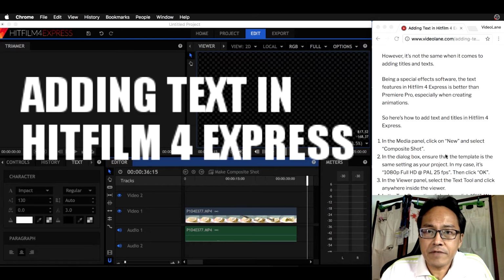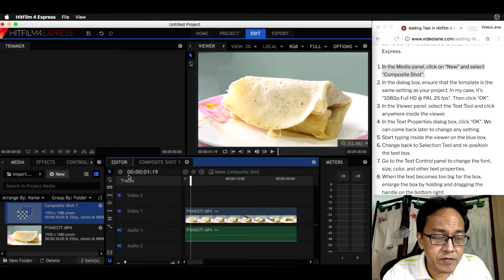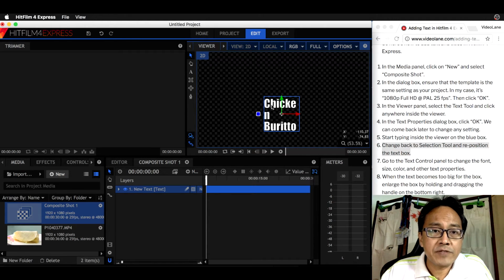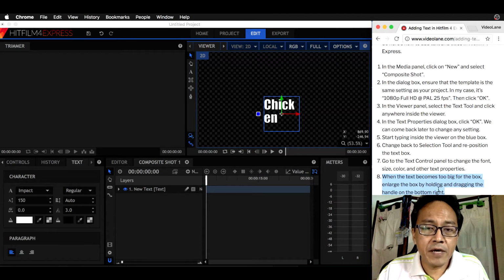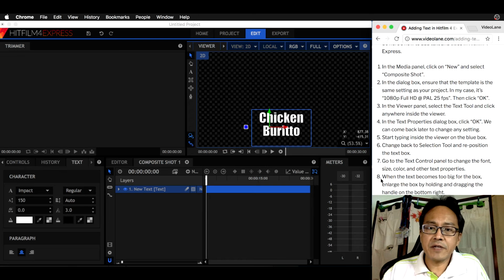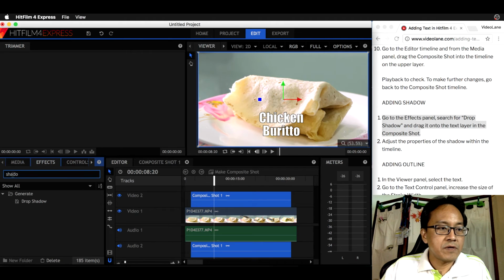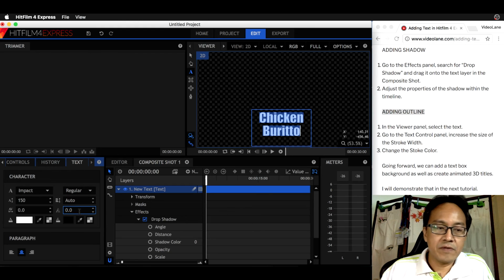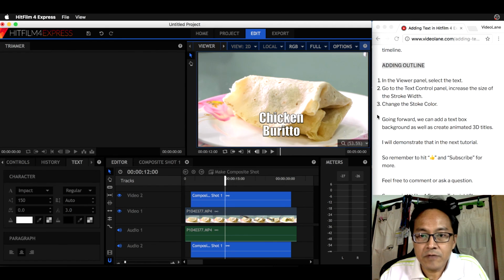ADDING TEXT AND TITLES | HITFILM 4 EXPRESS Tutorial #1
How to Add Text and Titles | Hitfilm 4 Express Tutorial #1

For most parts, Hitfilm 4 Express (the free professional video editing software) operates exactly like Adobe Premiere Pro.

However, it’s not the same when it comes to adding titles and texts.

Being a special effects software, the text features in Hitfilm 4 Express is better than Premiere Pro, especially when creating animations.

So here’s how to add text and titles in Hitfilm 4 Express.

In the Media panel, click on “New” and select “Composite Shot”.
In the dialog box, ensure that the template is the same setting as your project. In my case, it’s “1080p Full HD @ PAL 25 fps”. Then click “OK”.
In the Viewer panel, select the Text Tool and click anywhere inside the viewer.
In the Text Properties dialog box, click “OK”. We can come back later to change any setting.
Start typing inside the viewer on the blue box.
Change back to Selection Tool and re-position the text box.
Go to the Text Control panel to change the font, size, color, and other text properties.
When the text becomes too big for the box, enlarge the box by holding and dragging the handle on the bottom right.
Double-click inside the textbox to change the text. Single-click to move the text box.
Go to the Editor timeline and from the Media panel, drag the Composite Shot into the timeline on the upper layer.
Playback to check. To make further changes, go back to the Composite Shot timeline.

ADDING SHADOW

Go to the Effects panel, search for “Drop Shadow” and drag it onto the text layer in the Composite Shot.
Adjust the properties of the shadow within the timeline.

ADDING OUTLINE

In the Viewer panel, select the text.
Go to the Text Control panel, increase the size of the Stroke Width.
Change the Stoke Color.

Going forward, we can add a text box background as well as create animated 3D titles.

I will demonstrate that in the next tutorial.

See you in Hitfilm 4 Express Tutorial #2!

Adrian Lee
VIDEOLANE.COM